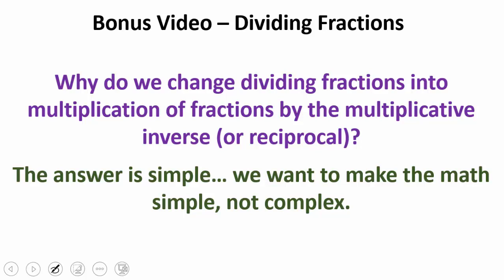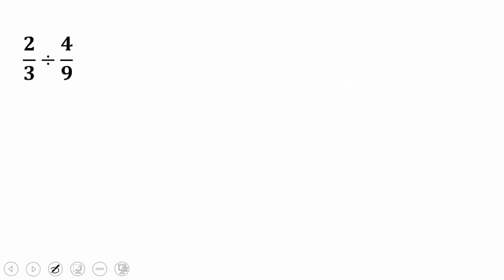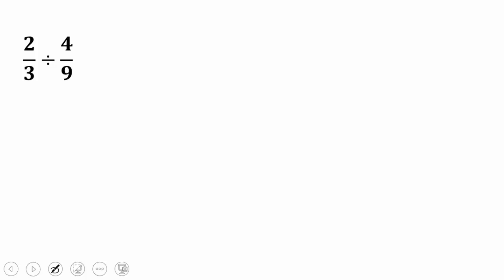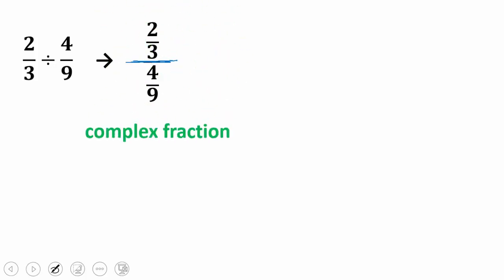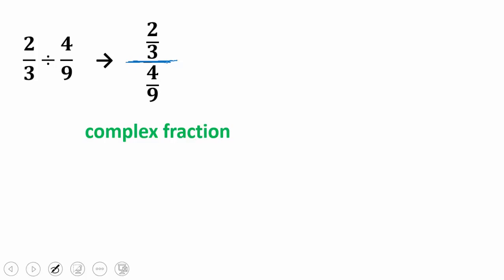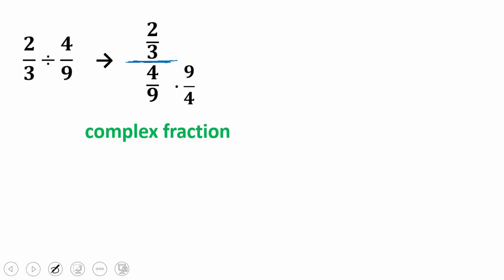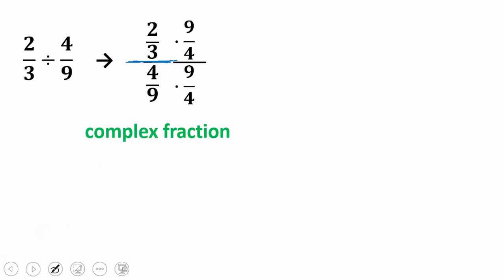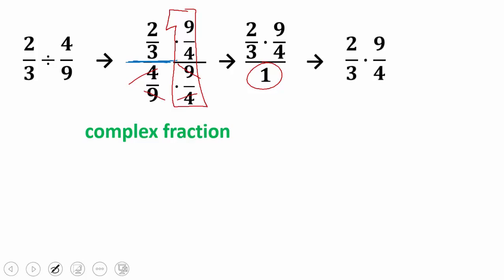L2 4 Bonus Video Divide Fractions